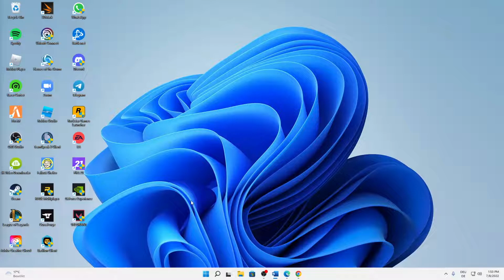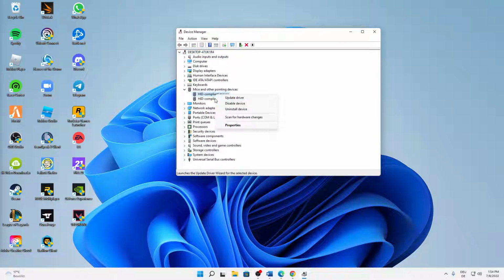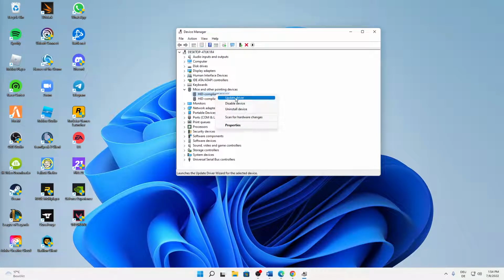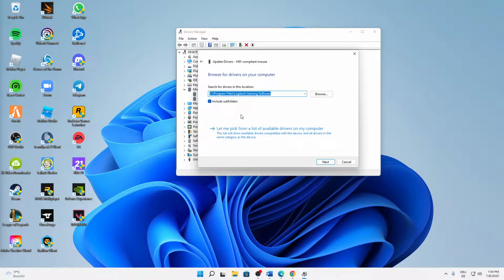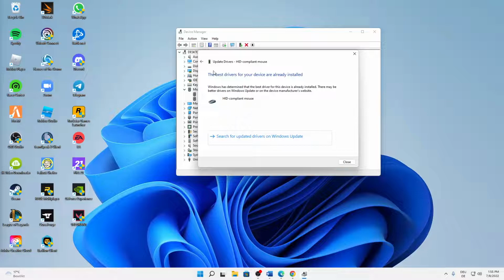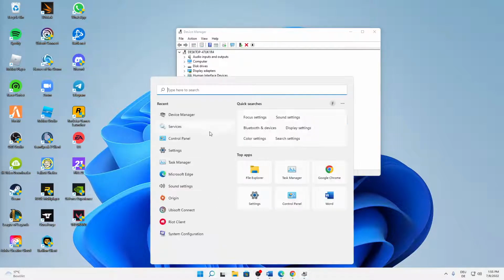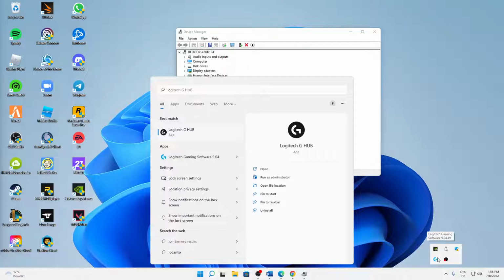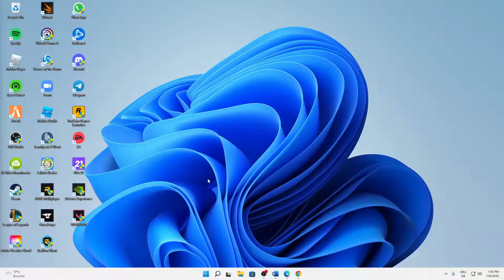Logitech Gaming Software – How to Fix Software Not Detecting Equipment! | Complete 2024 Guide